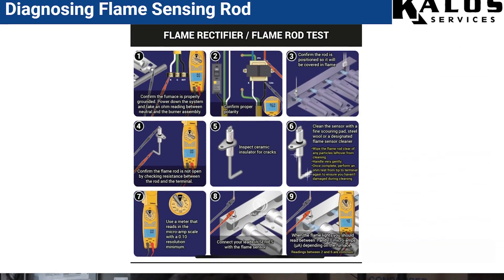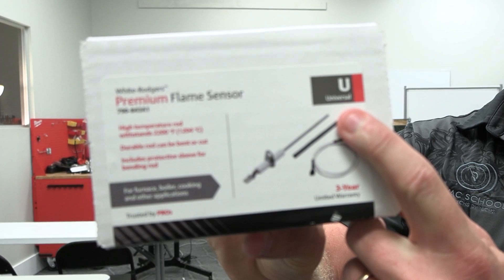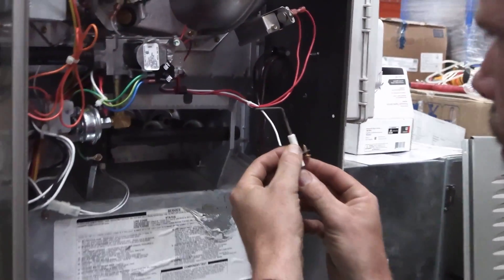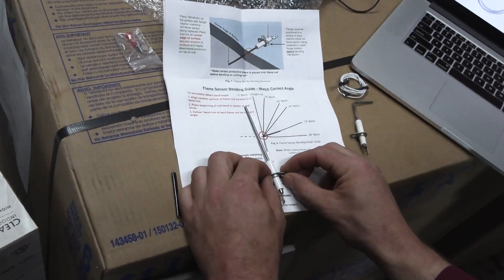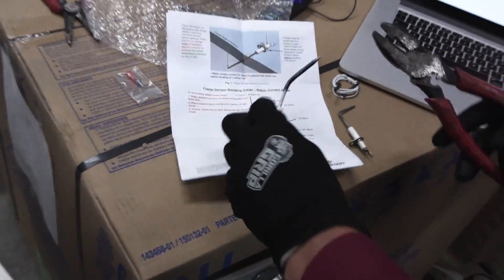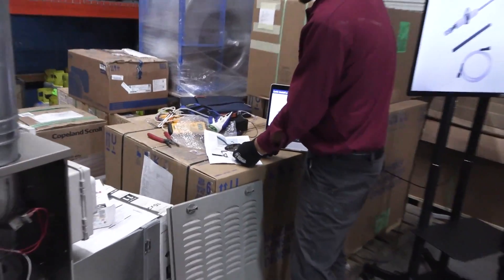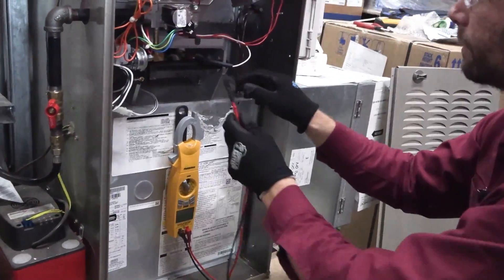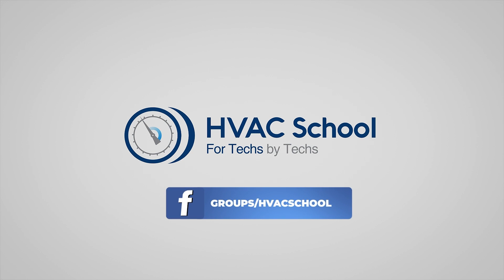Flame Sensor Troubleshooting & Install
Bert teaches the Kalos technicians Troubleshooting & Install of a flame sensor. The flame sensor he uses in this installation video is the Emerson White-Rodgers Universal Premium Flame Sensor.

First, make sure there is no power going to the unit. To remove the old sensor, loosen the screw holding it in place. Once you remove the screw, the sensor should come right out. Check to see if it’s dirty or otherwise would benefit from being changed out. You can also use your meter from end to end to do a continuity test and check for cracks.

When replacing a rod, the new one should have the same angle so that it can make contact with the flame. If you are using a universal sensor, check the manufacturer-provided charts to make sure you bend and cut the new sensor correctly.

The White-Rodgers Universal Premium Flame Sensor comes with a bending sleeve so that you can bend the sensor without dirtying it with the oils of your fingers. Be sure to know how far you need to bend the rod and use the manufacturer’s instructions as a reference. Place the rod against the edge of a surface with the flange pointing up and bend it according to the chart. After you bend the rod, you can cut it if necessary.

After you mount the new sensor, you can test a flame rod using the microamp scale on your meter. This test will tell you if the rod is sending a DC signal to the board; you will generally pick up between 1 and 10 microamps.